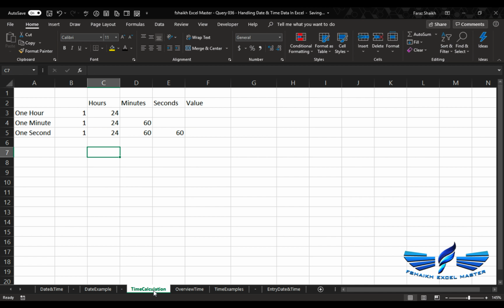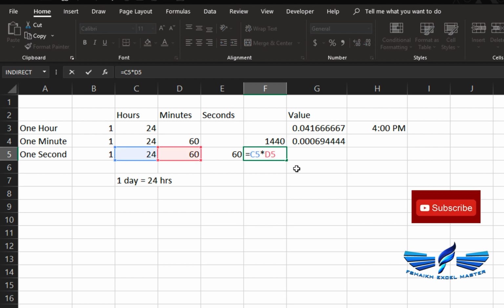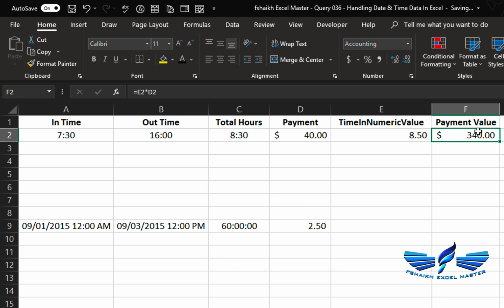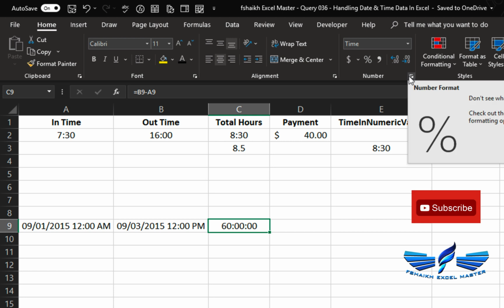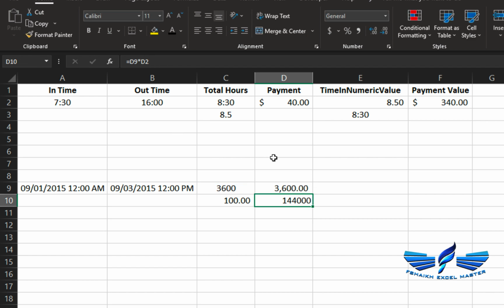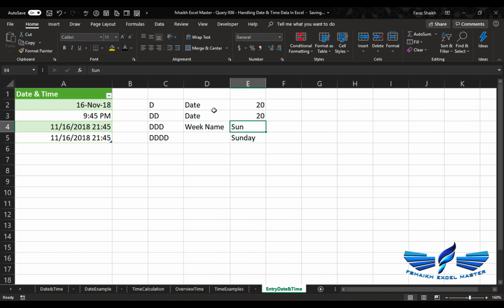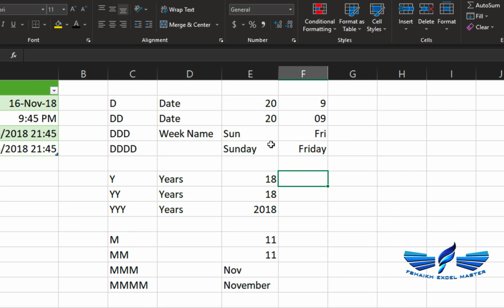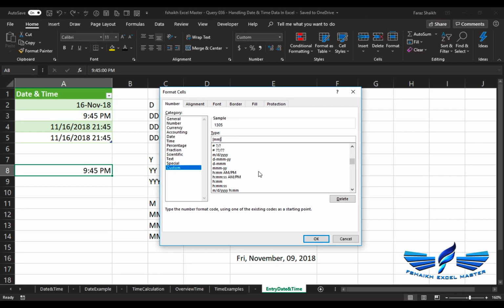🛠 Handling 📅 Date & Time ⏳ In Excel (PART 02) ‼️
Handling Date & Time In Excel (PART 02) is very important part when we are dealing with data in excel, In video I have compress and showed the most important point while handling Date & Time